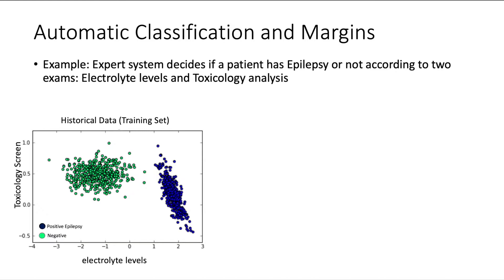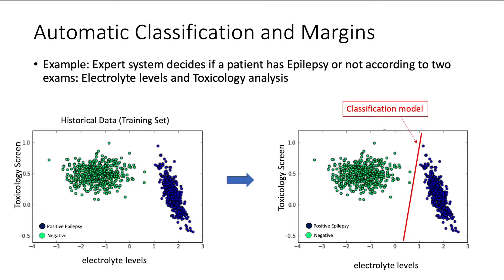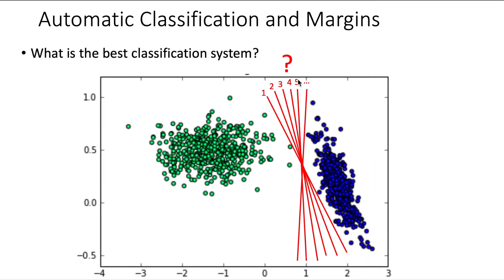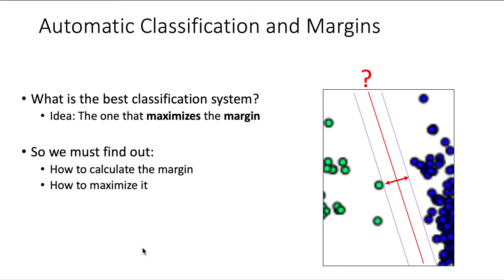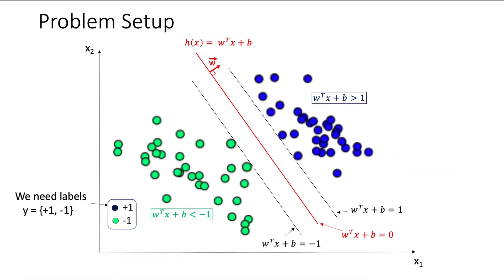Tutorial 7: Support Vector Machines: Part 1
In this video, we introduce the support vector machines classifier, showing the optimization problem setup in the basic case.